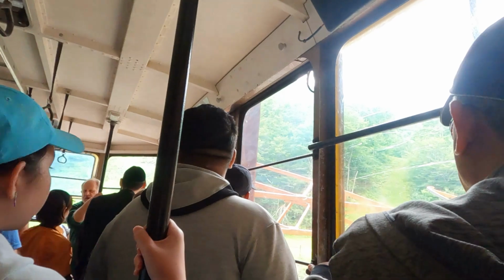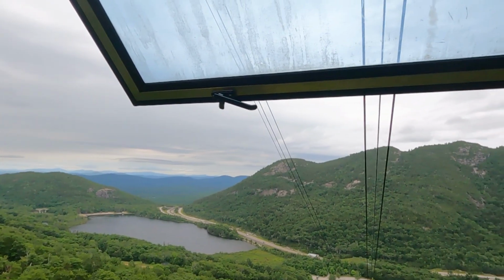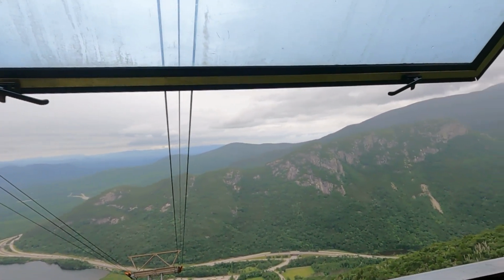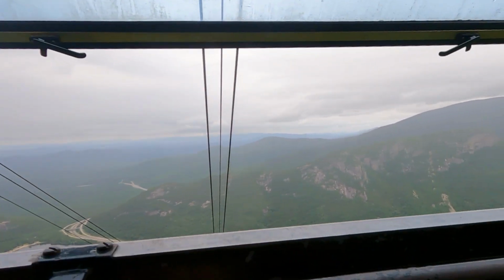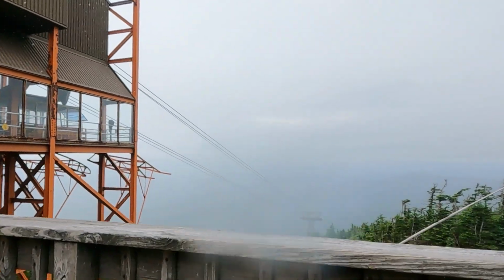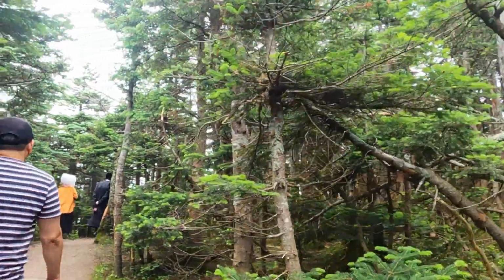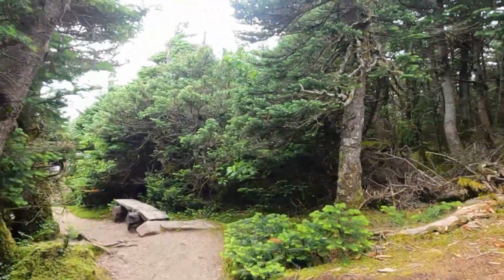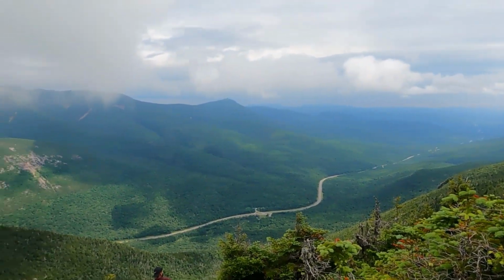Cannon Mountain Aerial Tramway || Trip to WHITE MOUNTAINS #2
Hello Everyone!
Today, we are going to be going on the aerial tramway on Cannon Mountain! I have provided some information for you in this video, just in case you are thinking of going there!